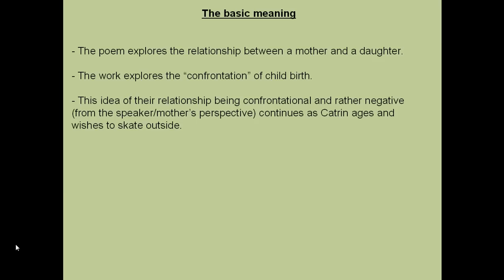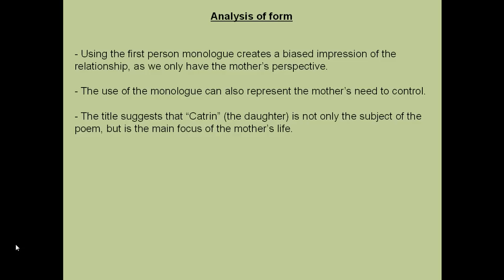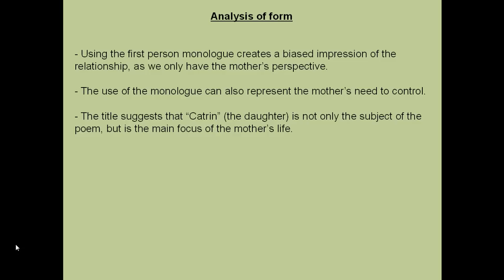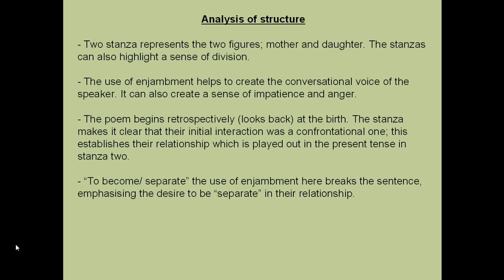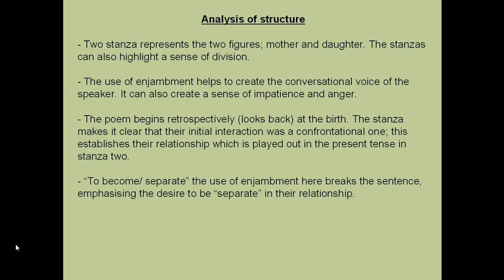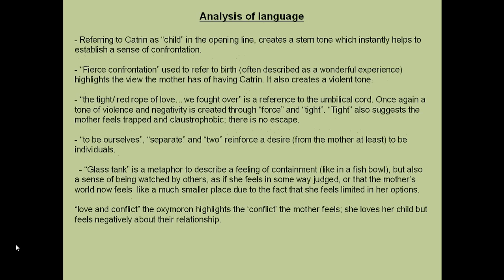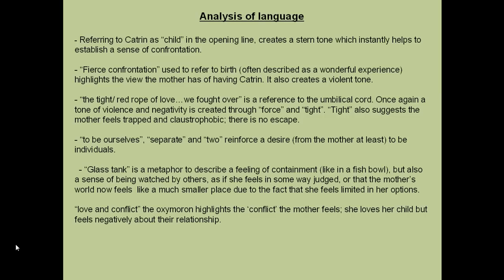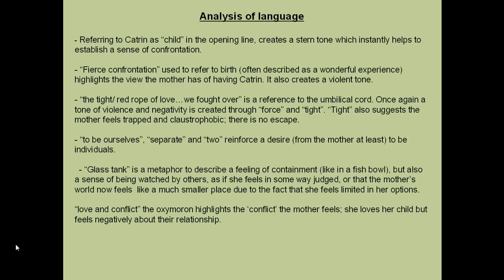GCSE Poetry:Everything you need to know about Catrin by Gillian Clarke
This video provides all the analysis of form, structure and language you'll need to achieve perfect marks in your GCSE poetry exam.
This is a quick and easy to use video that will help to ensure your revision for English goes perfectly.